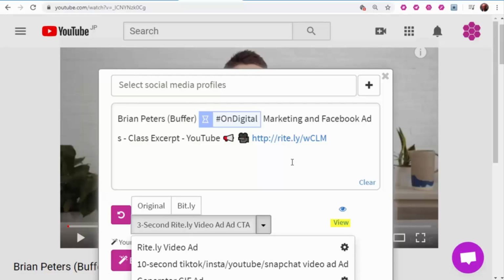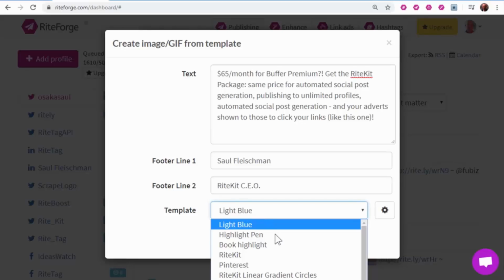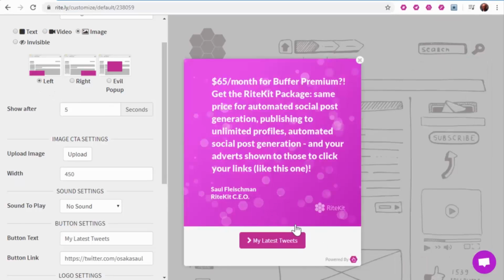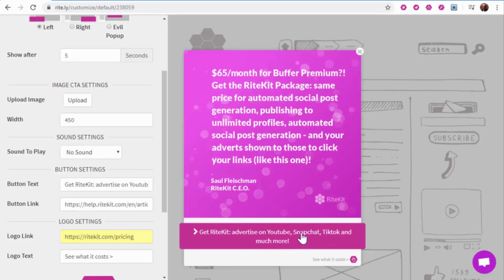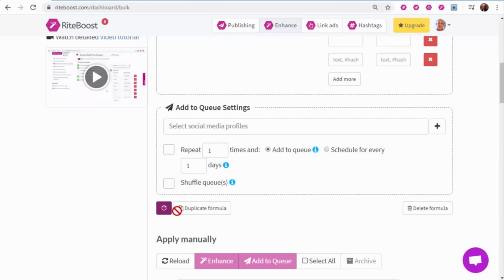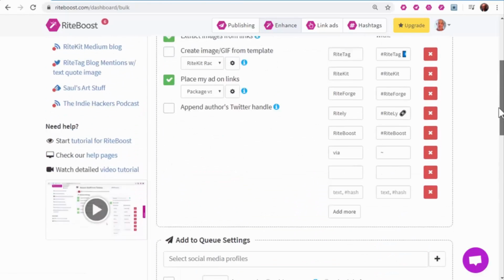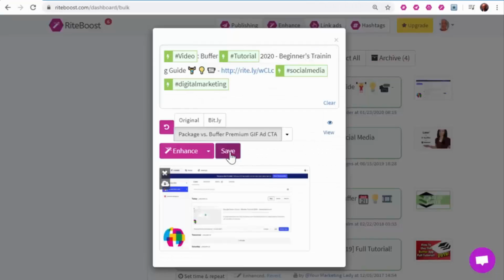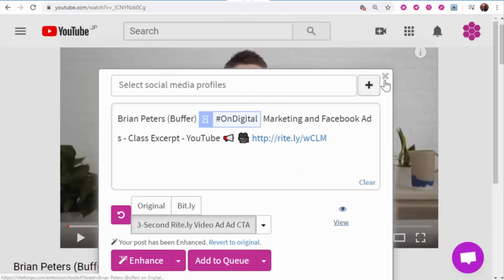How to advertise on anyone's Youtube videos with the RiteKit Package without paying for Youtube Ads!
See the full tutorial - for even more tips and a detailed explanation on how to adverttise over any Youtube video (or Snapchat, Tiktok, Facebook page or post, Instagram post or account with the RiteKit Package.

The essence of each RiteKit product (RiteTag, RiteForge, Rite.ly and RiteBoost), enough to know which to try, is demonstrated in